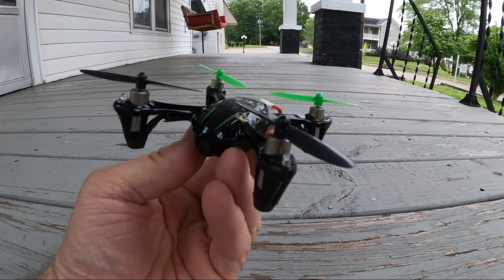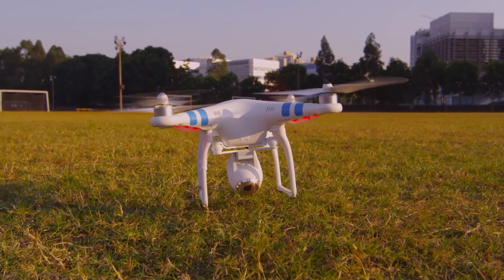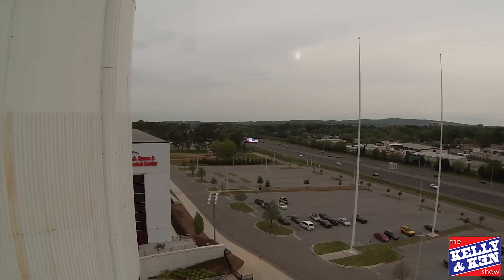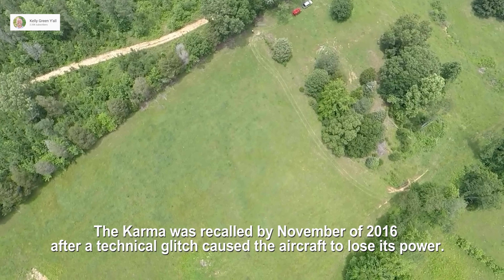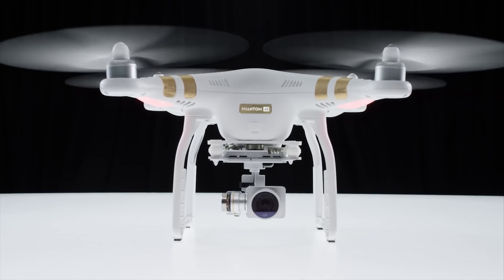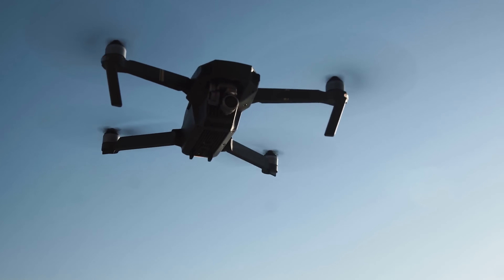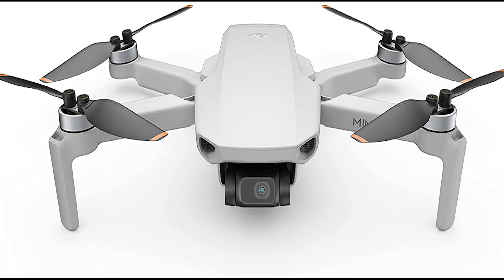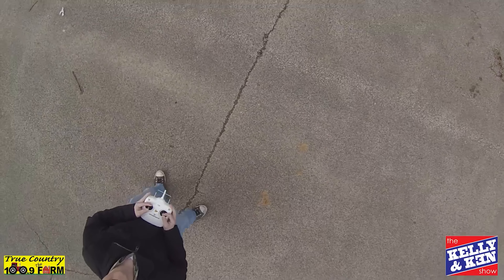THIS drone is the biggest leap forward in the last DECADE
When this drone was released, it was a quantum leap forward in technology. Nothing since has made as big an impact on the consumer drone market. Find out which one it is!

You can STILL buy this incredible drone

Ken's Gear:
AUDIO: